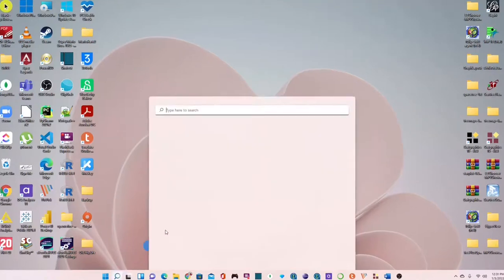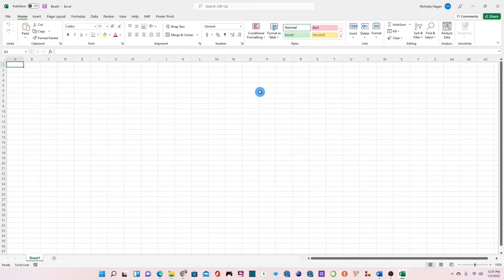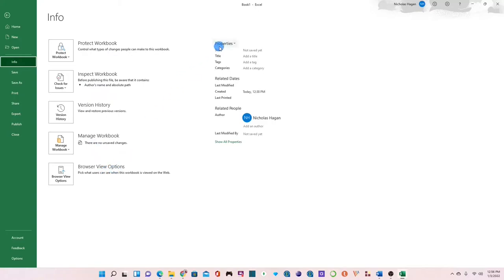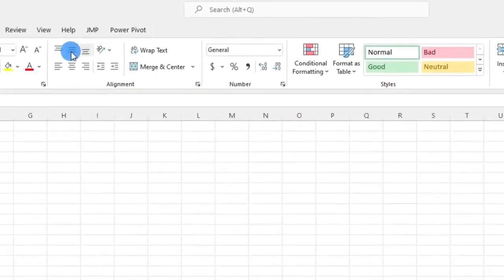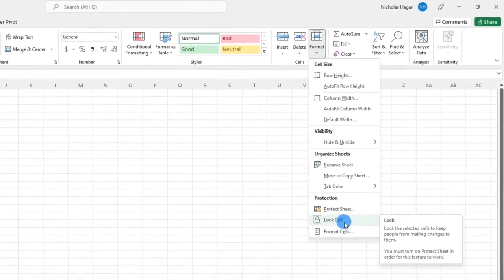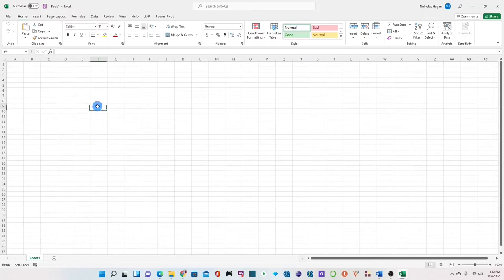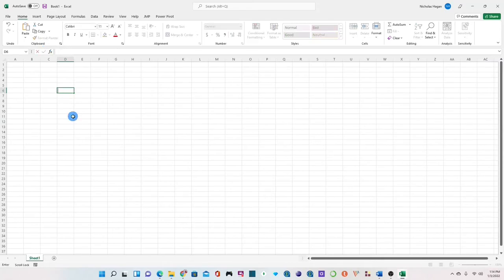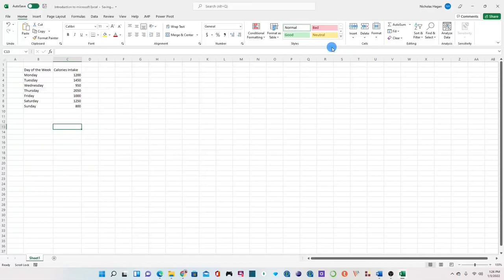Episode 1: Basics of Excel and Common Terminologies || Microsoft Excel Series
In this video, I explain the basics of excel including knowing the parts of the application, some common terms, a worksheet vs workbook, cell names, cell address, and how to input some data on excel worksheet. This is part of the Microsoft Excel Guide series of videos on this channel.